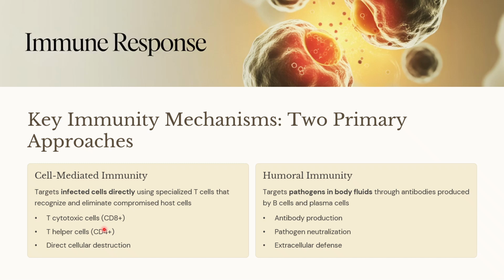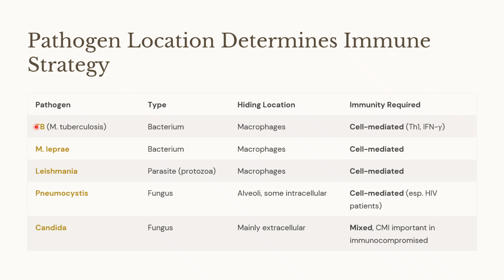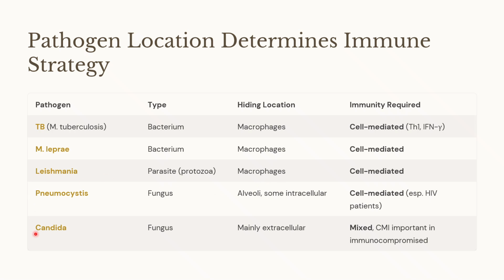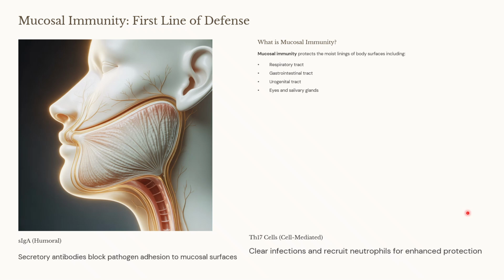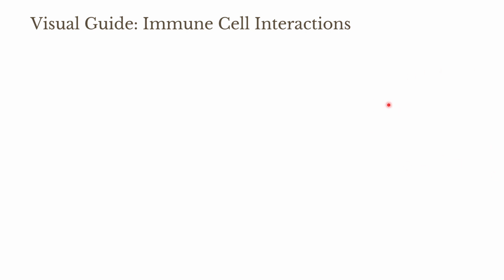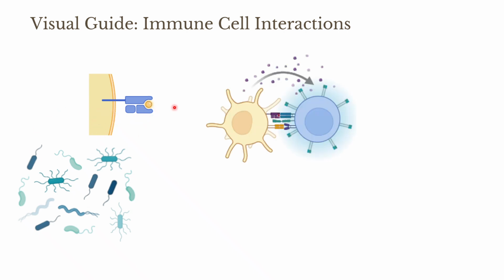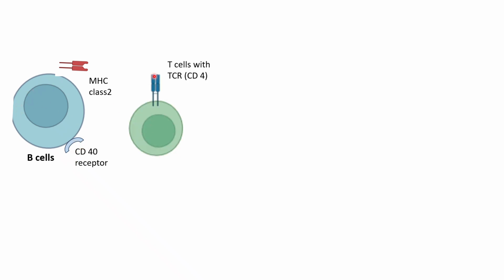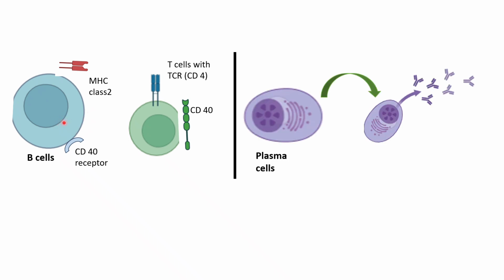Humoral Vs Cell Mediated Immunity